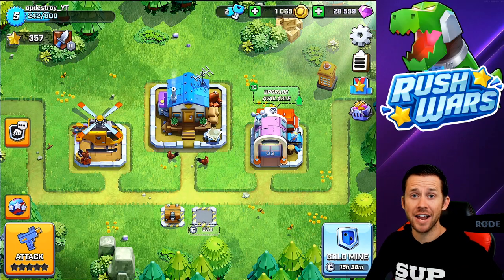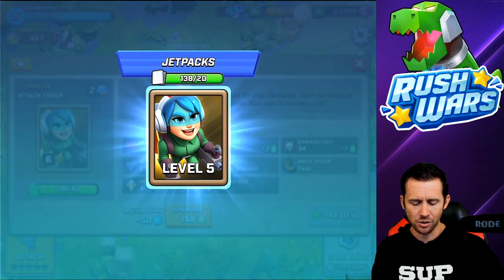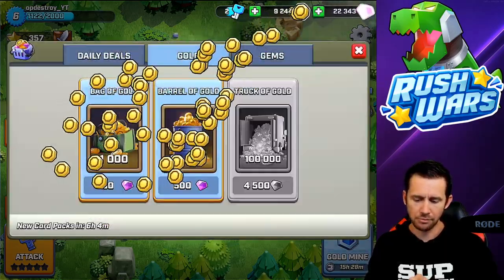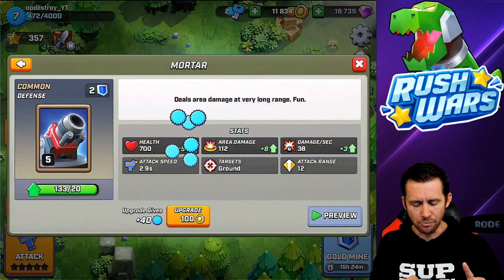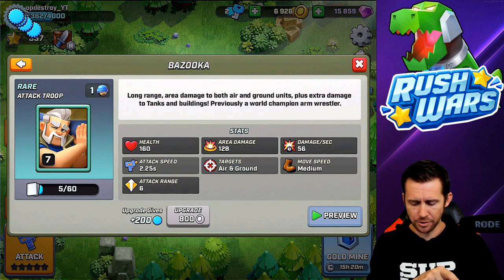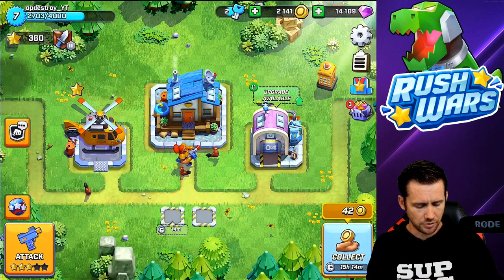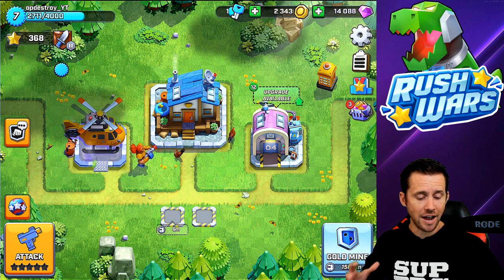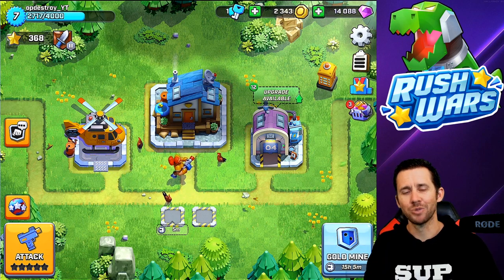28,000 GEM SHOPPING SPREE! // RUSH WARS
Rush Wars is Supercell's new and exciting game. With a large variety of troops, commanders, defenses, and air drops you'll never find a dull moment. Be notified whenever I go live, or simply upload a new video. It doesn't get boring around here so stay awhile. Enjoy your stay.

I also play Boom Beach. As you browse my channel playlists, you'll find everything and the kitchen sink when it comes to Boom. She's my baby.